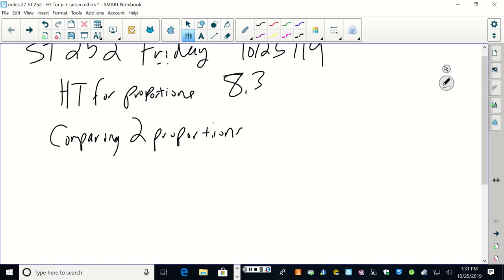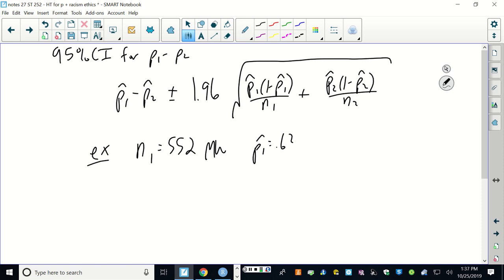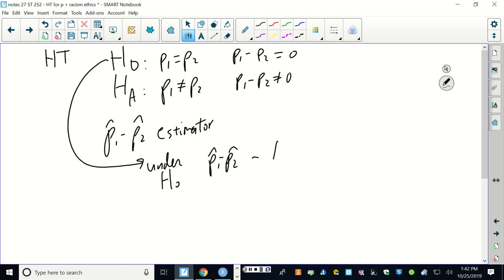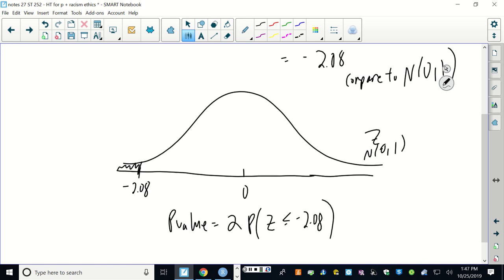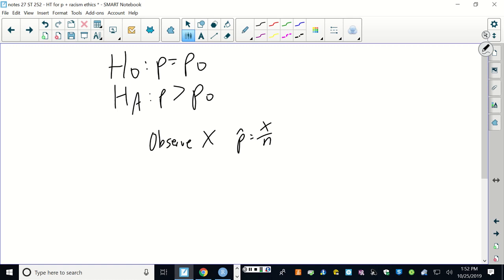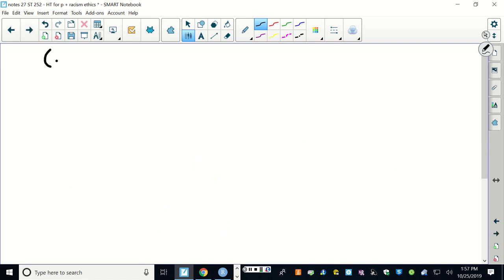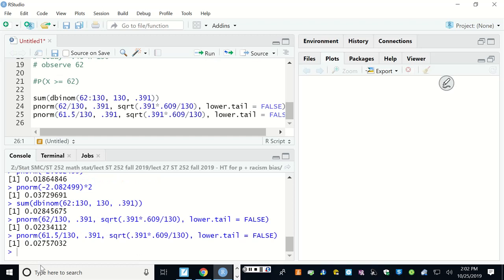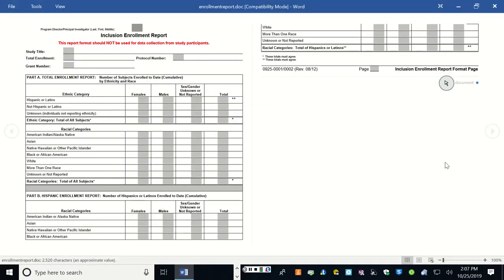Fri, Oct 25, 01 30 PM